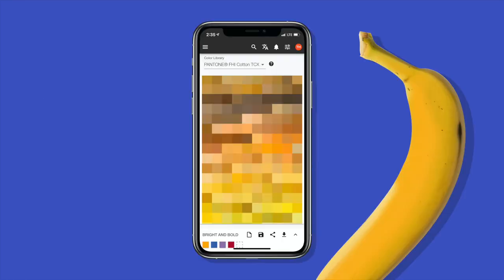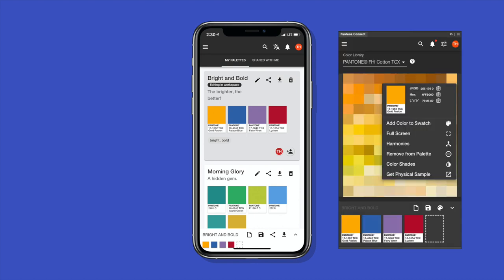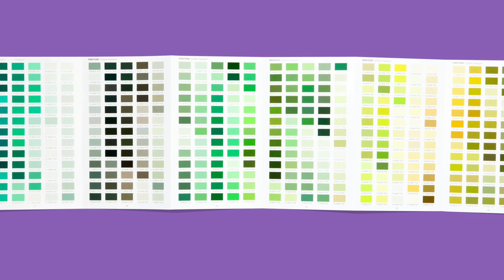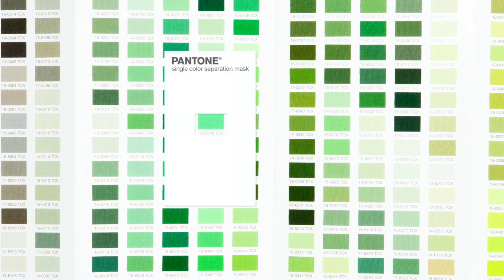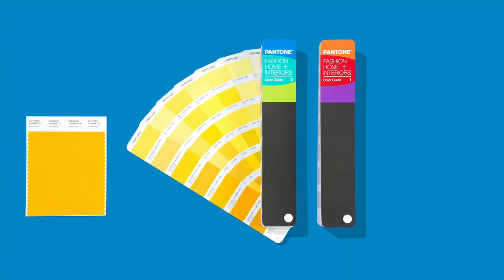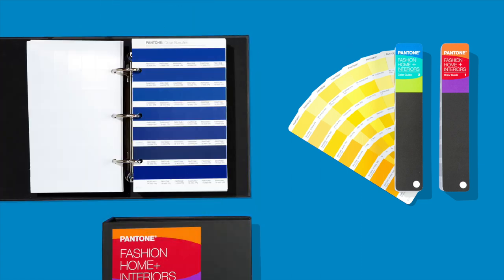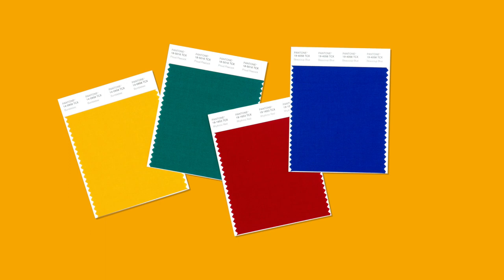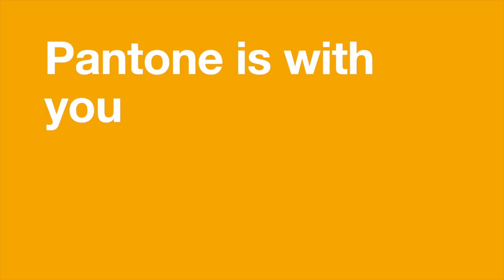Working from home with Pantone FHI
Find out how you can use Pantone tools when working from home so you never miss a deadline!